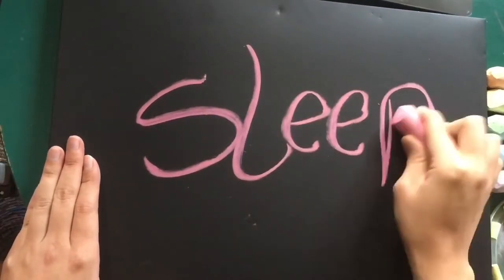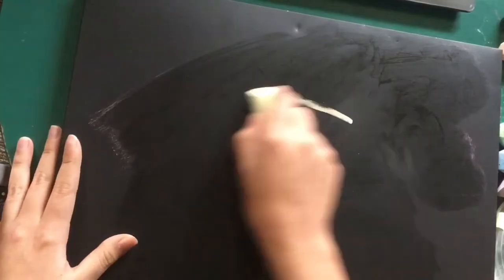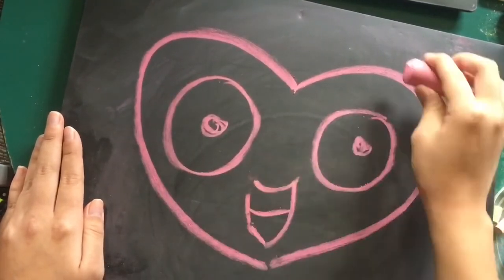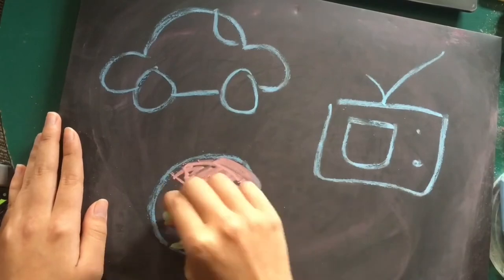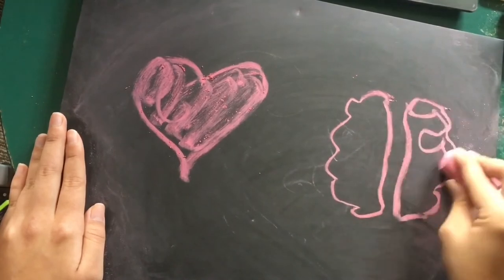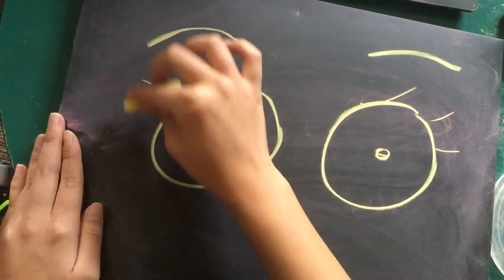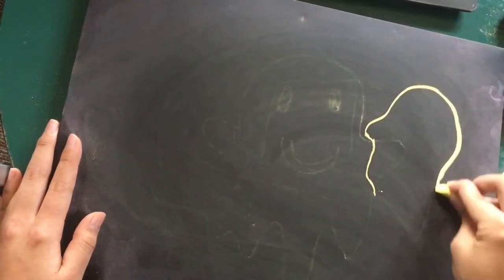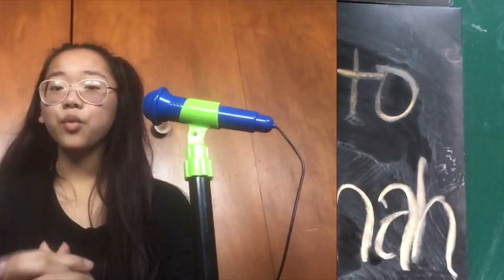The Choices We Make as Teenagers - Sleep (1 of 3)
Students learned about the systems of the human body, anatomy students researched the effects that choices can have on their bodies.  Students discussed how the understanding of our bodies and the way they function can help us to make better decisions affecting our health.  Then they worked on projects that would help them share what they have learned with their peers, in an attempt to encourage them to make healthy choices.